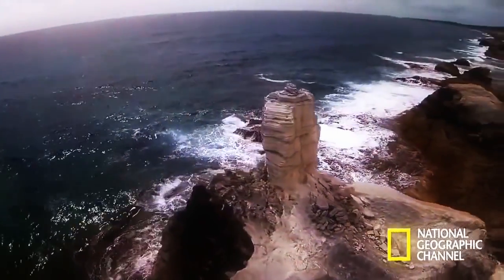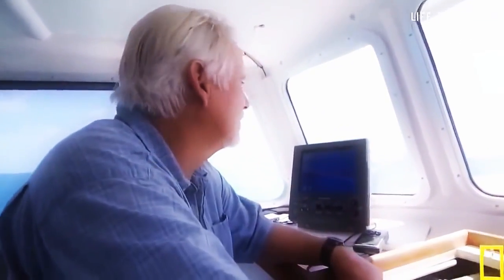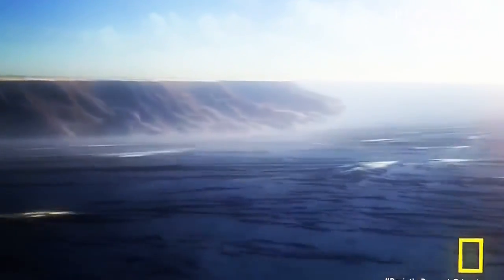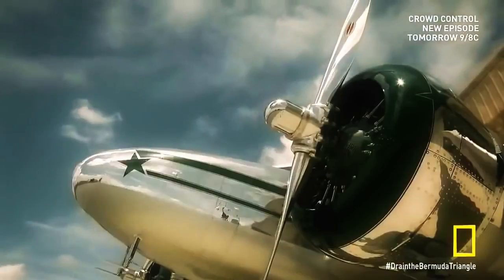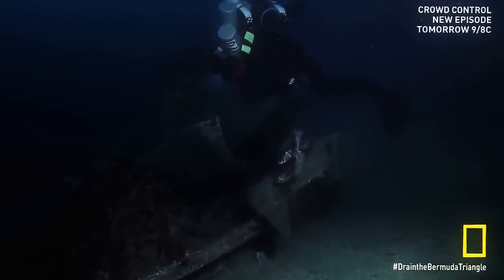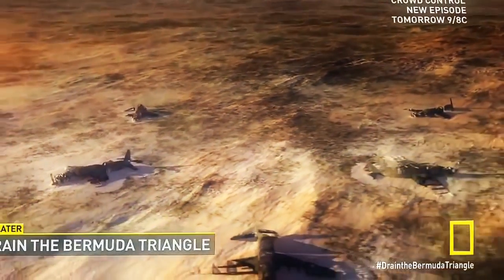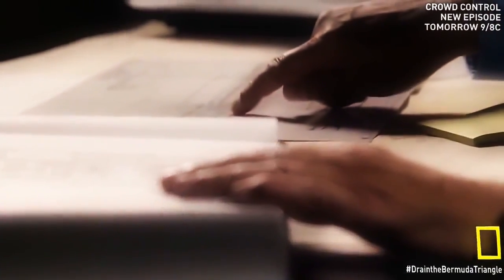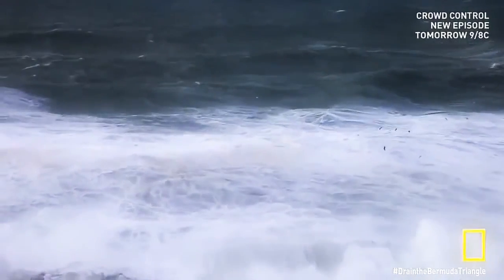NatGeo Draining The Bermuda Triangle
Nat Geo offer this excellent documentary that dispells the myths and nonsense and allows viewers to see the extraordinary underwater landscape that surrounds Bermuda - what we know as 'The Bermuda Triangle'
A fabulous look at how modern scanning technology can allow us to virtually drain huge areas of sea and look at what lies beneath - with amazing results.